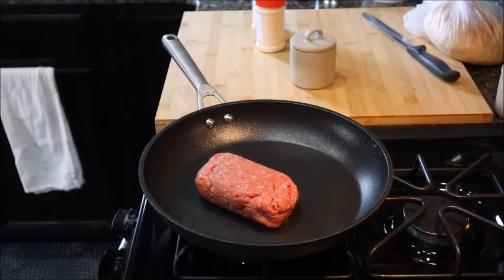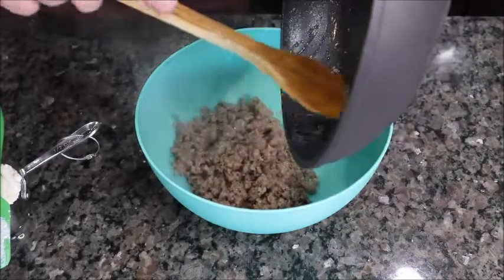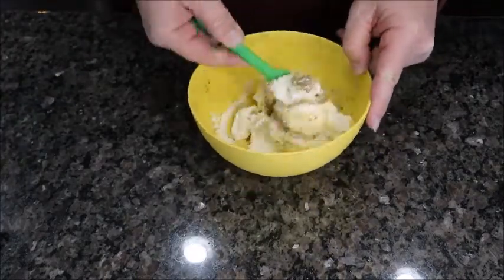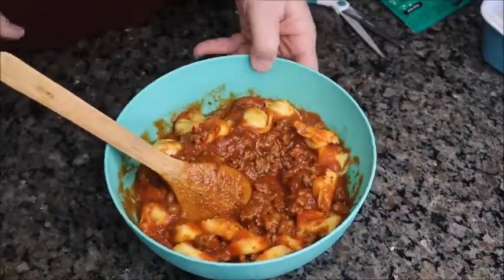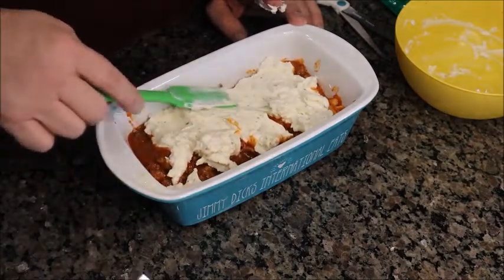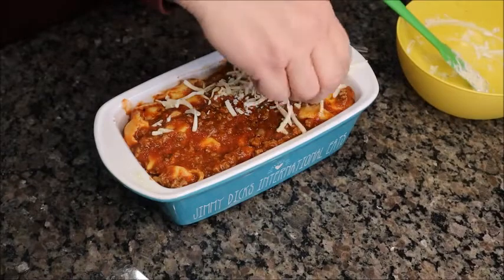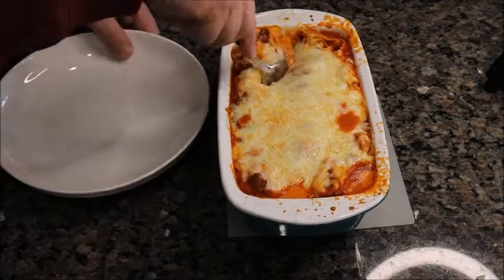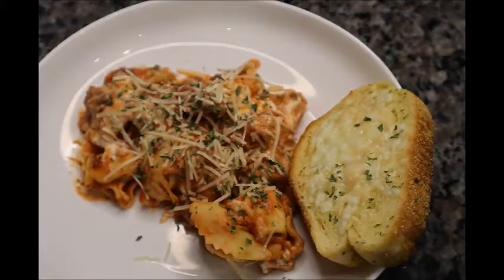Half a Million Dollar Casserole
Due to current inflation, The million dollar casserole has been halved for better affordability.  Enjoy.